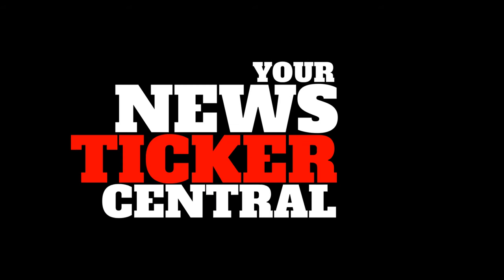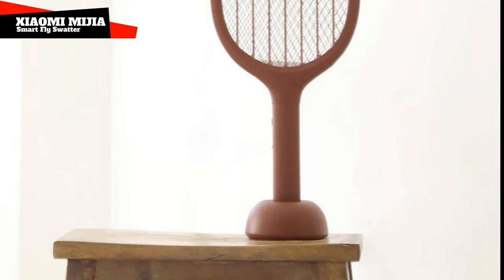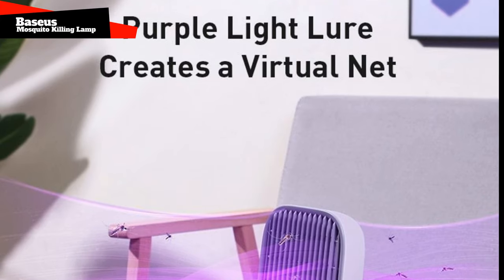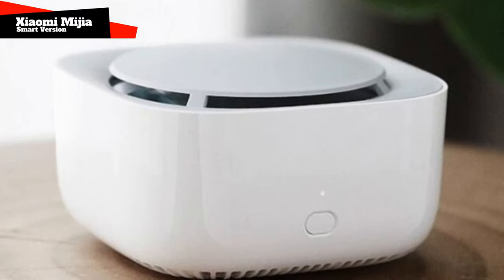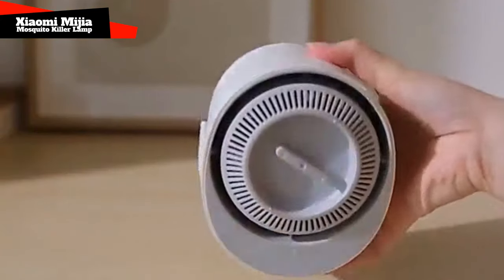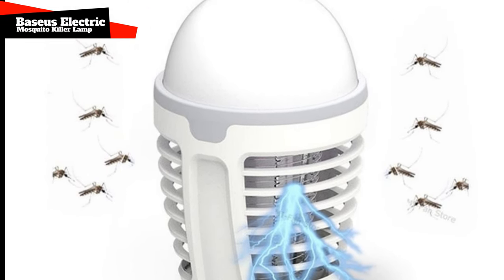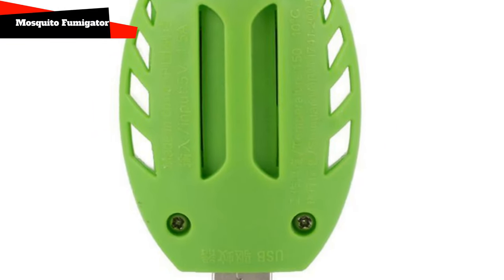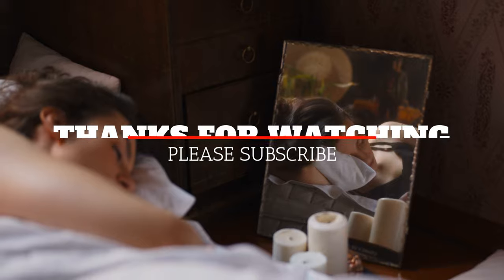Top 10 Mosquito Control Gadgets Mosquito Repellent Mosquito Killer Gadgets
Video Index for Top 10 Mosquito Control Gadgets:

00:33 XIAOMI MIJIA Smart Fly Swatter
01:40 Baseus Mosquito Killing Lamp
02:06 XIAOMI MIJIA ZMI
02:49 XIAOMI Smart Version
03:28 XIAOMI MIJIA Mosquito Killer Lamp
04:12 Baseus Electric Mosquito Killer Lamp
04:55 Baseus Electric Mosquito Killer Bulb
05:26 LED Light Bulb - Mosquito Killer Bulb
05:49 Mosquito Fumigator
06:09 Mosquito Bite Relief Pen